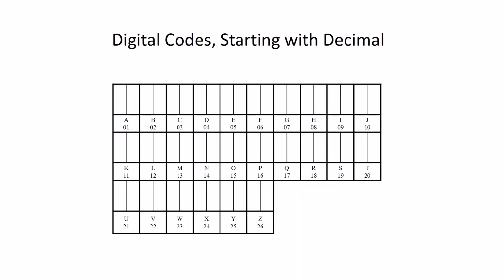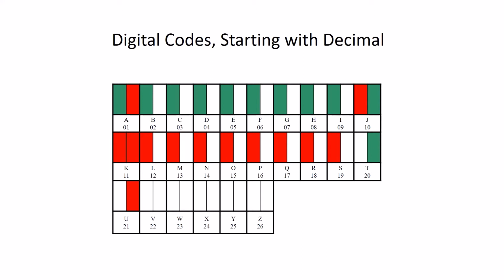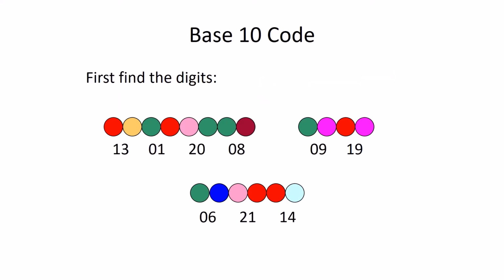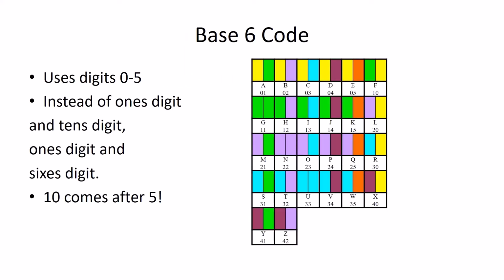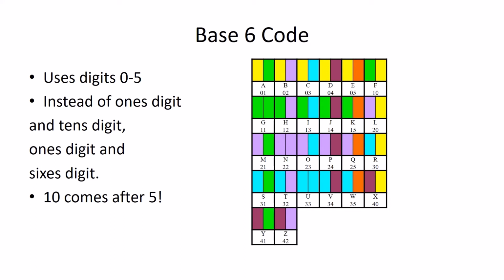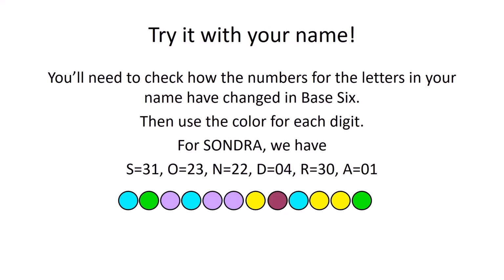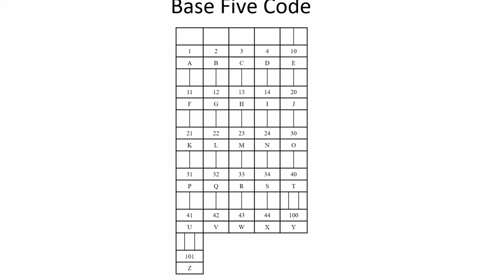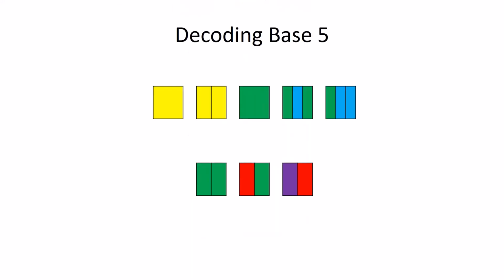Mathematical Colors and Codes: Episode 4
Learn how to make coded messages and artistic designs using math. You’ll discover patterns in prime factorization and non-decimal bases along the way. Fourth of a six-week series. In episode four, you'll learn how make coded messages using non-decimal bases.